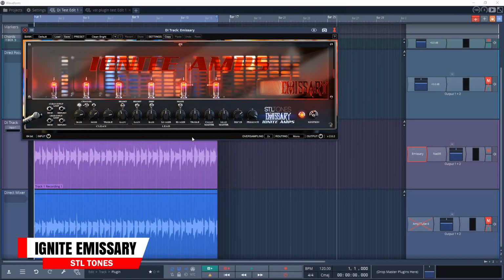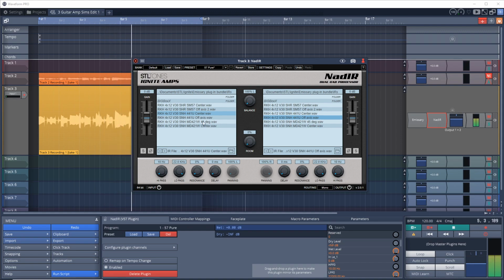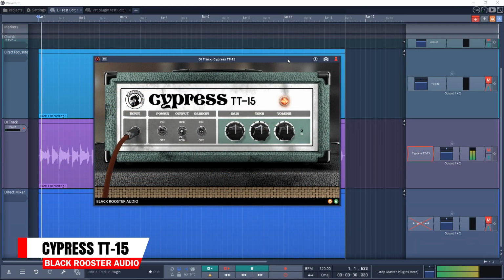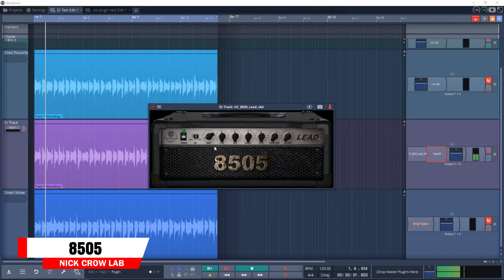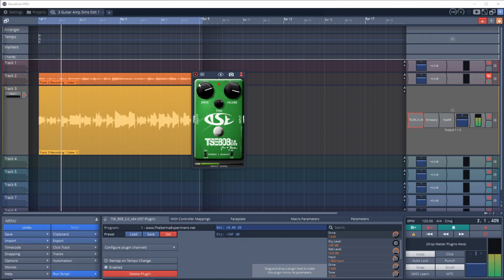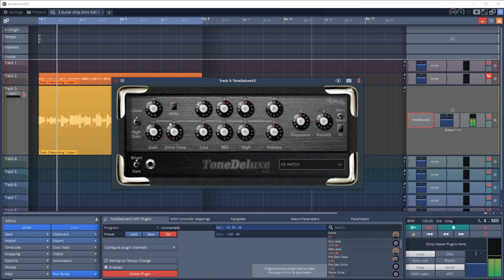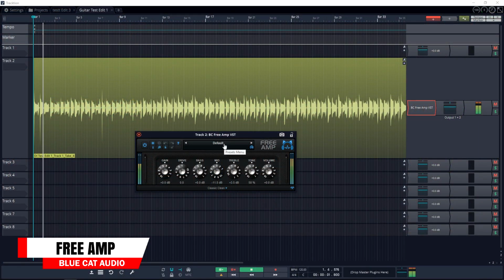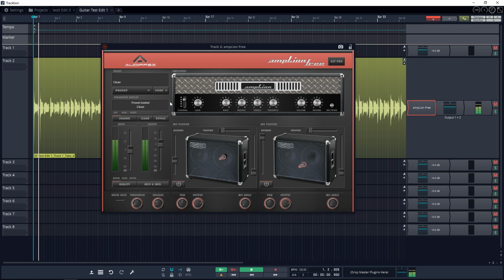12 Free VST Plugins for Guitarists | Free Amp Sim Plugins & More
In this video I look at 12 of the best free vst plugins for guitarists. These free guitar plugins are guitar amp simulators, pedal effects, and Impulse response Loaders.For more free VST plugins

1️⃣ Check out how to easily record guitar in Cakewalk (Free DAW) ⇩⇩⇩⇩

2️⃣ Get the plugins the pros use visit Waves Plugins

3️⃣ Save on some of the best plugins available today. Visit Plugin Boutique and find the best deals on the best plugins.

4️⃣ Upload unlimited songs to Spotify, iTunes, Amazon, and over 150 outlets plus keep 100% of the royalties with DistroKid.

🟧The Best Free VST Plugins for Guitarists mentioned in this video:🟧
► 0:00 Intro
► 0:34 Ignite Emissary
► 1:33 STL Tones NADIR
► 2:41 Kuassa Amplifikation Lite
► 3:44 Black Rooster Audio TT-15
► 4:34 Amplitube Custom Shop
► 5:22 Nick Crow 8505
► 6:05 TSE R47 (Rat Pedal)
► 6:44 TSE 808 (Tube Screamer)
► 7:09 Shattered Glass Audio ACE
► 7:56 Tone Deluxe V2
► 9:00 Voxengo Boogex
► 9:56 Blue Cat Free Amp
► 10:58 Amp Lion Free

LIGHTING ⇩⇩⇩⇩
► (US AMAZON)
► (CDN AMAZON)

In this video Zane from Simple Green Tech looks at some of the best free VST plugins for guitarists. Things like free guitar amp simulators, free guitar pedals or effects, and free impulse response loaders. So whether your're looking for a free guitar amp sim to just play around with or you want a rockin' free guitar amp simulator plus some pedals and amp cabinet sims to go with it all, you should find it in this video. One of the best things about recording with a guitar amp VST is that you can change your tone after you record. So if you're not happy with the current tone just change it up, you're not stuck with it. Or you can add some effects pedals to make the sound your own. Guitar amp simulators have come a long way and even the free guitar amp sims sound great these days.